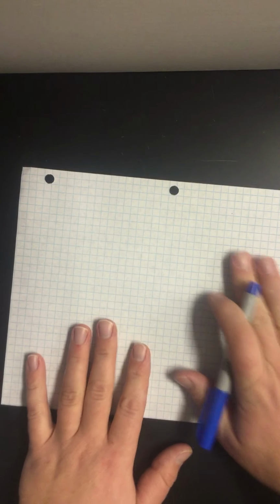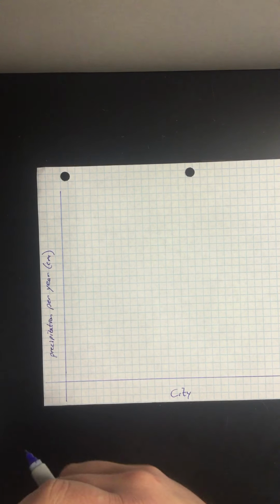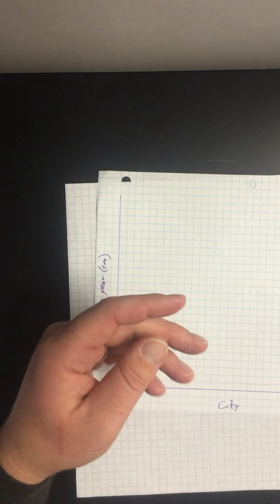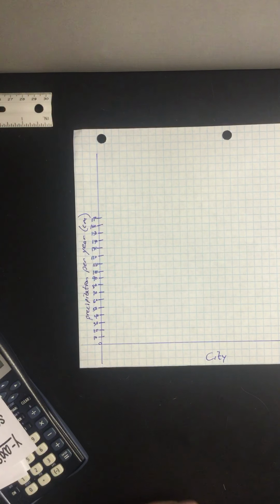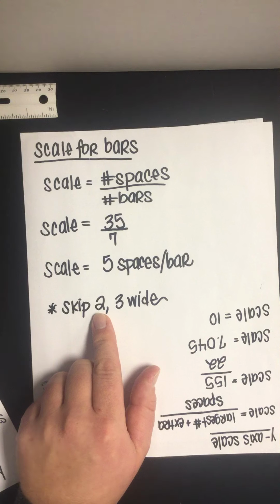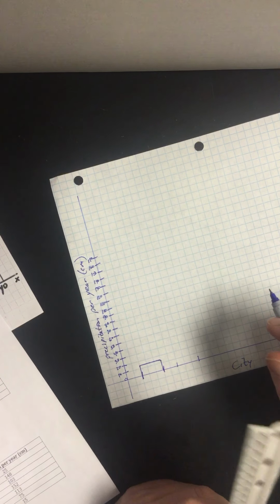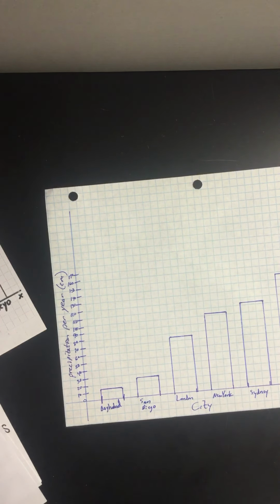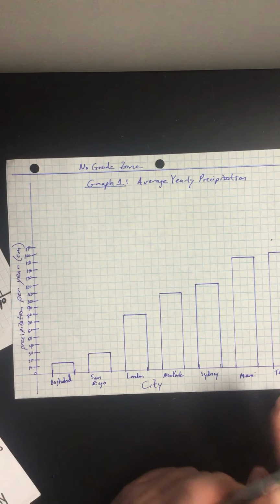Bar Graph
Be careful.  I made a mistake with the maximum amount on the y axis when I was doing the scale.  It should have been 152cm and I only used 148cm.  It did not change the scale enough to make it wrong.